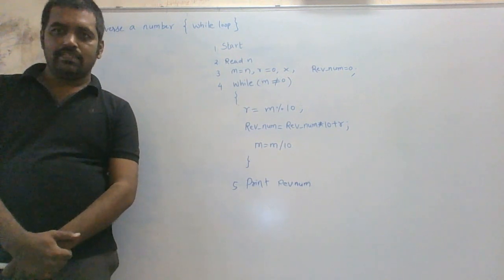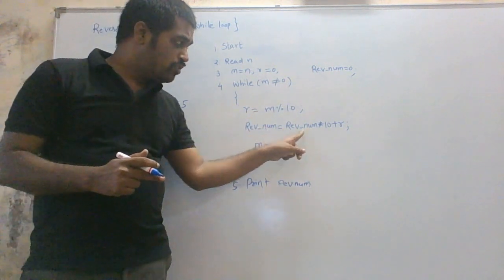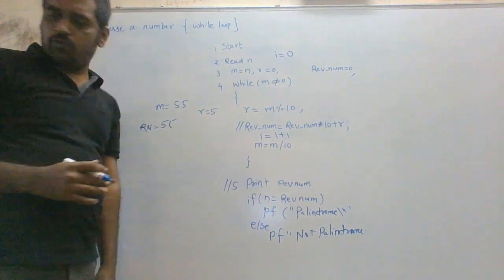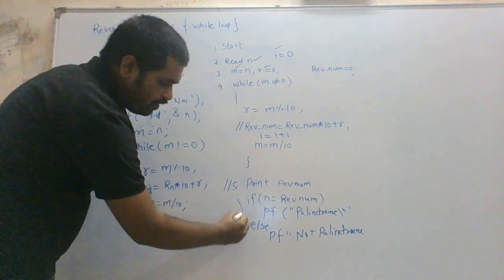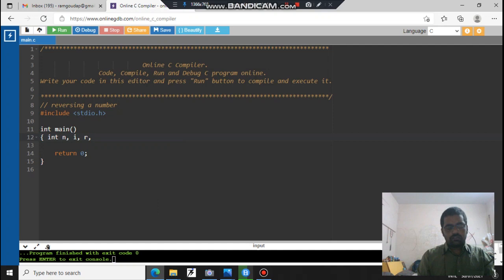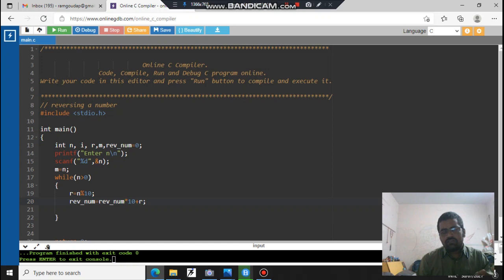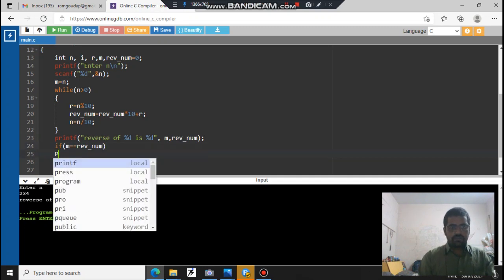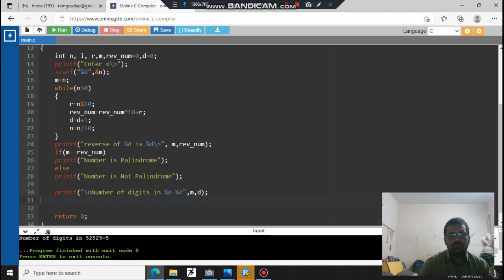Program to reverse a number using while loop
This video Discusses about the while loop, an implementation program for reversing a number is discussed here
Programs discussed in this video are
1. Reverse a number
2. Count number of Digits in number
3. Check Whether a given number is palindrome or not
Algorithm and flowchart for above three programs are also discussed.